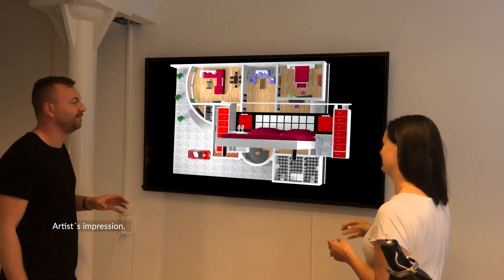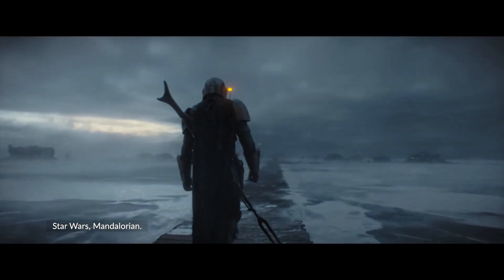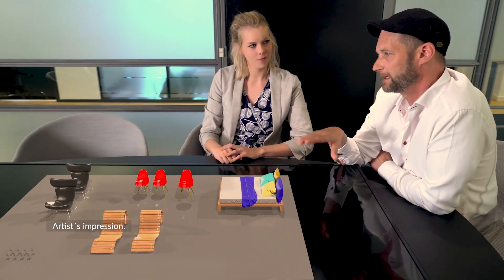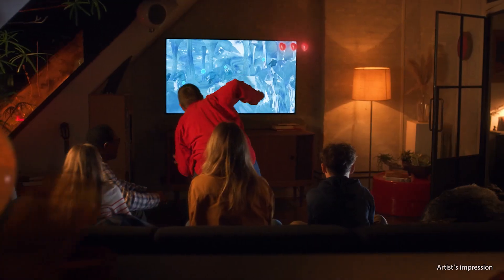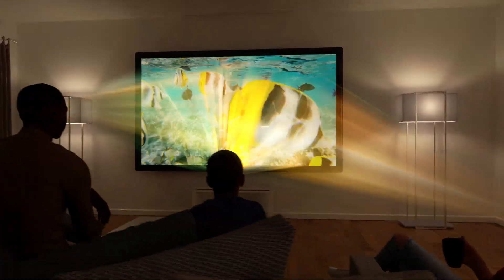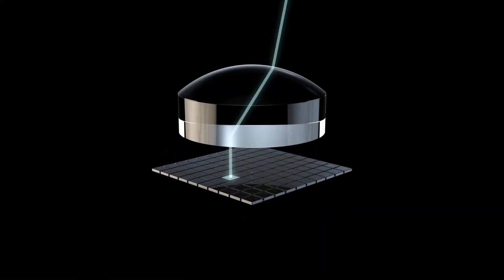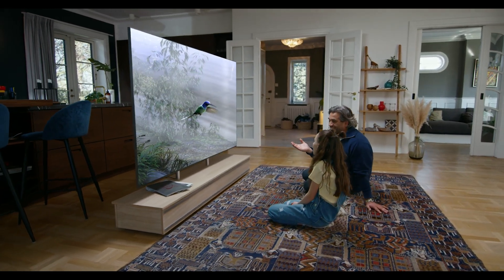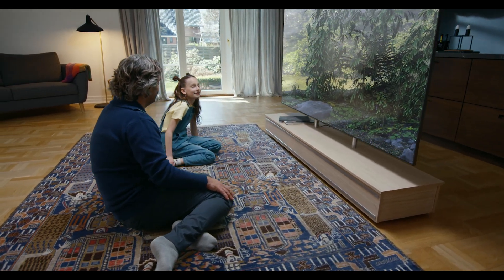Why create the worlds first holographic television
Why do we need holographic tv's? How can they be used? Who can benefit from such a technology?
These are some of questions that the team behind Project ECHO (Now: Directional Pixel Technology) is trying to answer in this video.

v2: Alternate edit